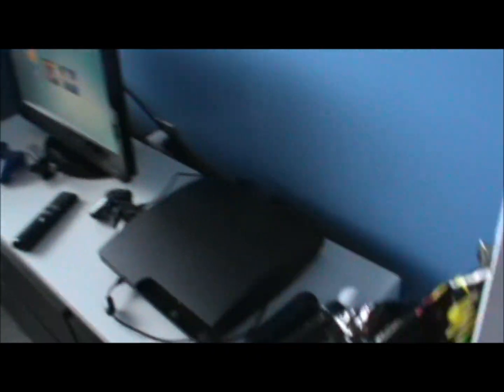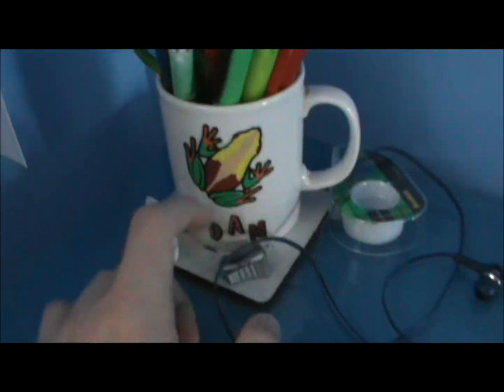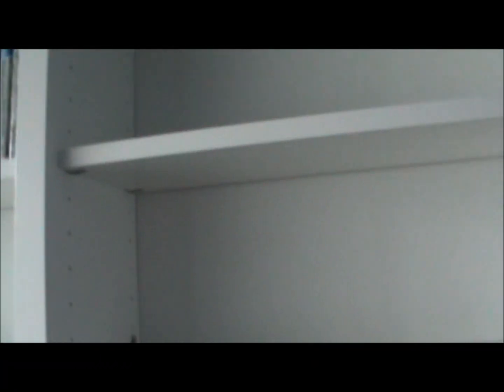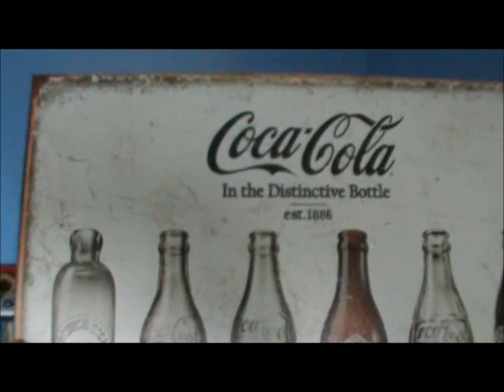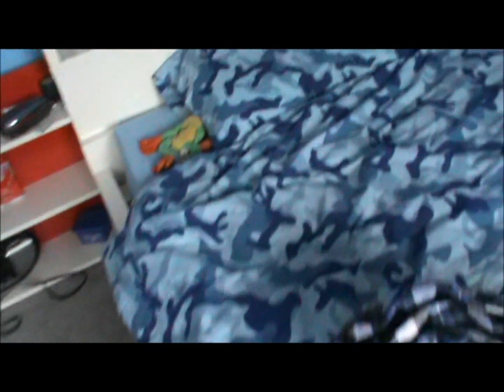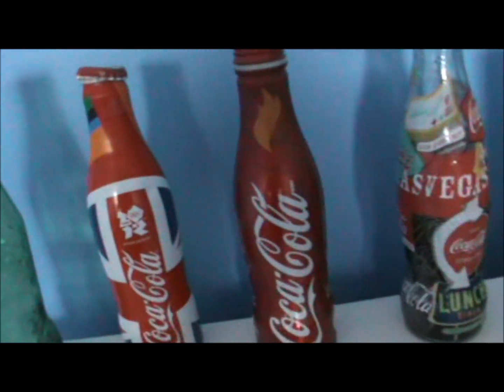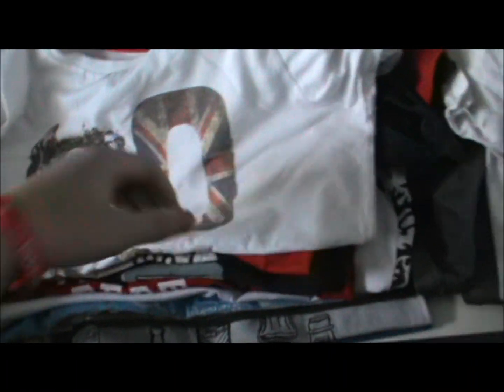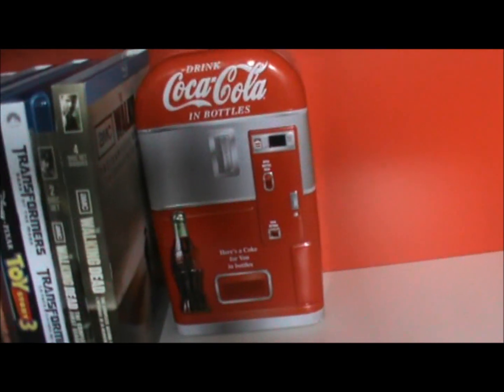mufffinz97's Room Tour 2013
I show you my bedroom and everything in it.